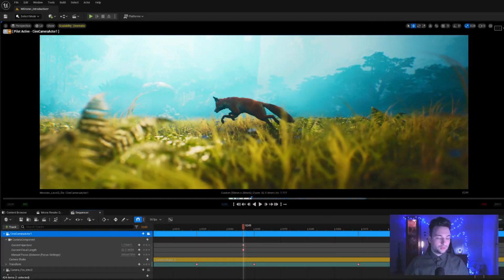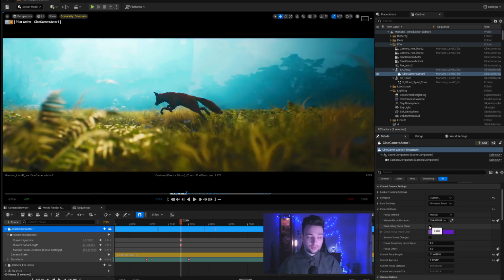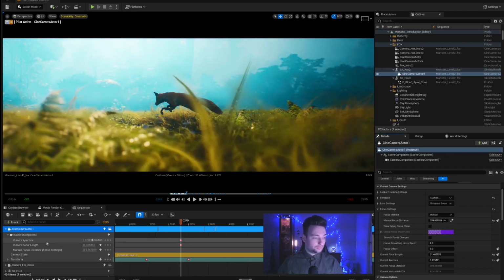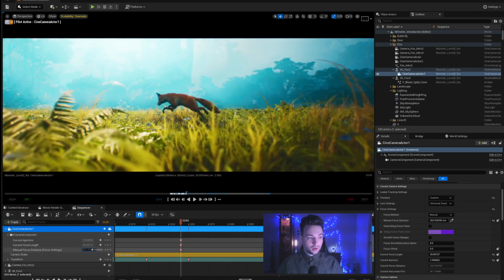Unreal Engine 5 Ray tracing (How i improve my renders)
This video is a small sneak peak in to production of cinematics in unreal engine. I show before and after of same scene and explain improvements i have made.